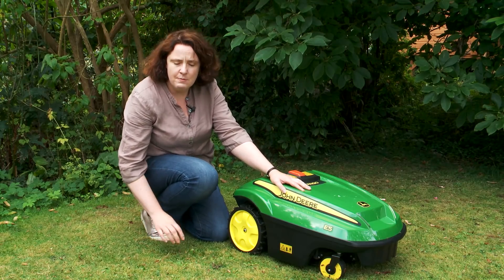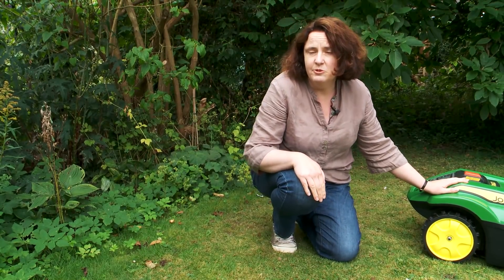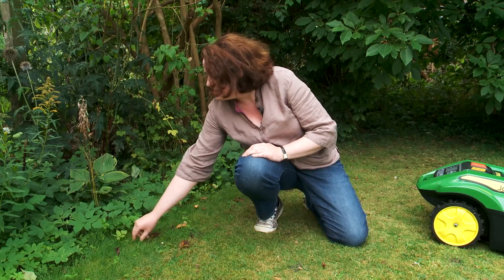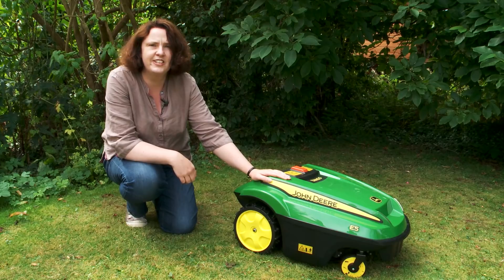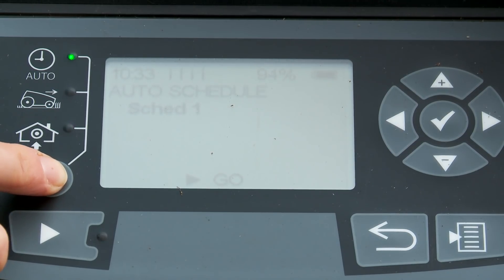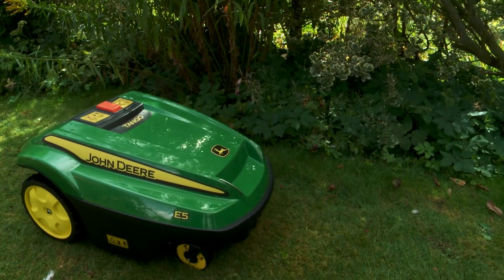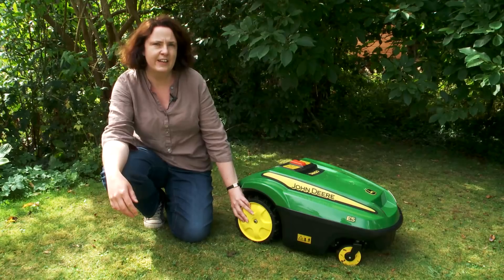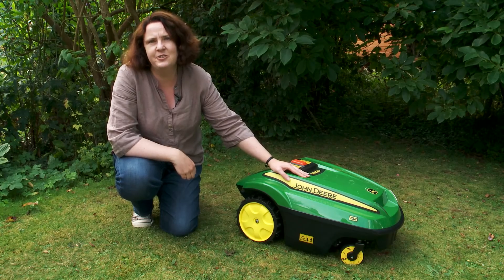John Deere Tango robot lawnmower- Which? first look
John Deere claims its new robotic lawn mower gives a great cut on your lawn while you put your feet up. But for the luxury price tag of £2050, does it really justify the expense?